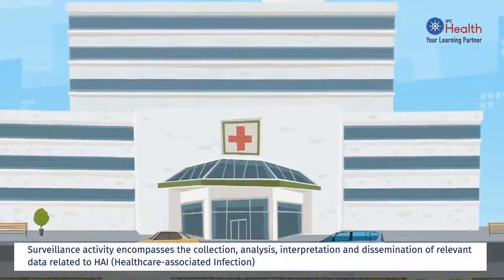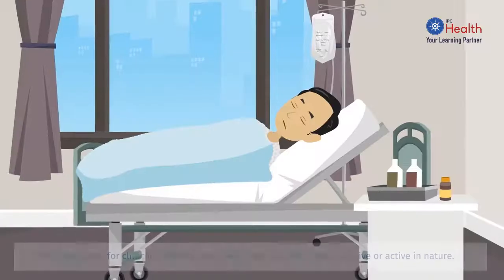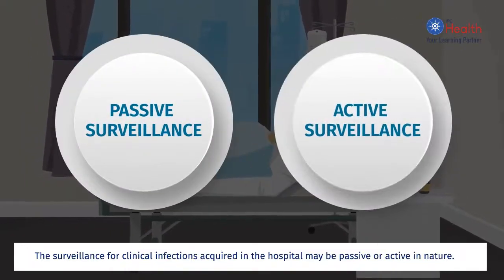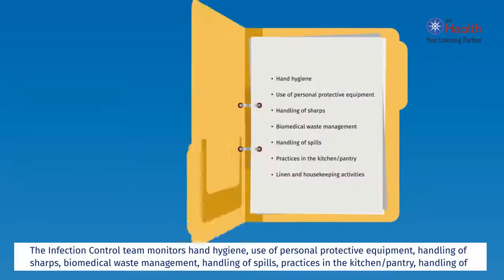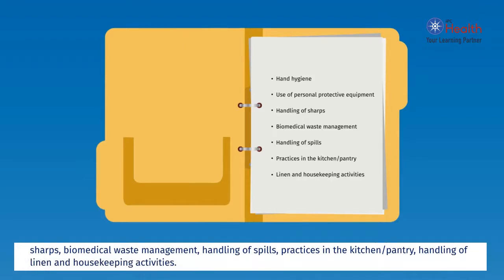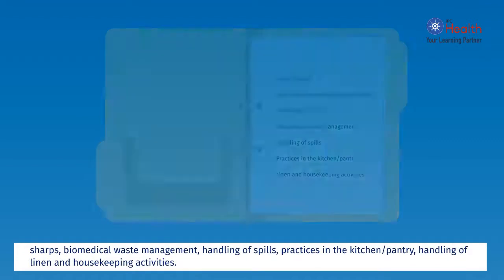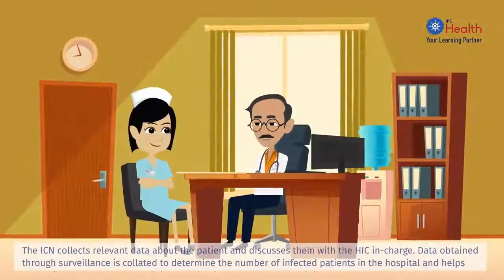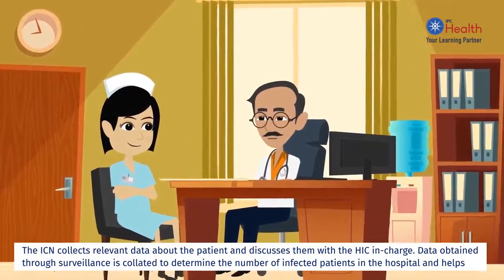HIC 3 - Monitor Hospital Infection Control data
Hospital-acquired infections are a major cause of concern as they affect quality of health care. To deal with this, surveillance has been recognized as an important constituent for monitoring clinical infections. This course covers all the aspects pertaining to surveillance and methodologies towards surveillance of high-risk areas and procedures.